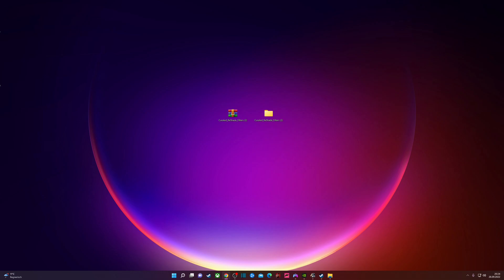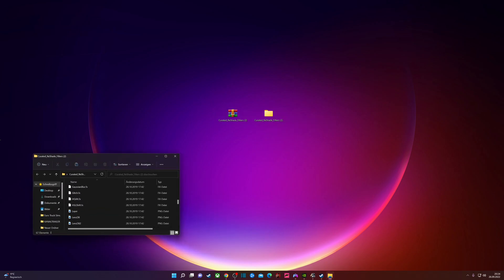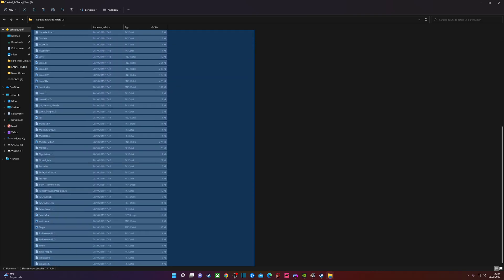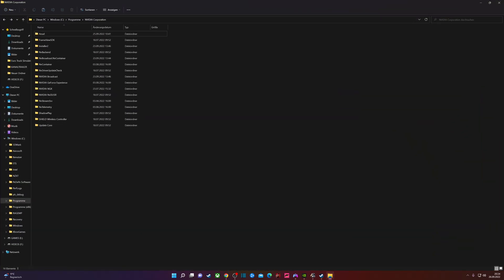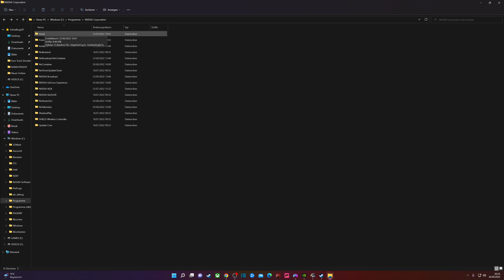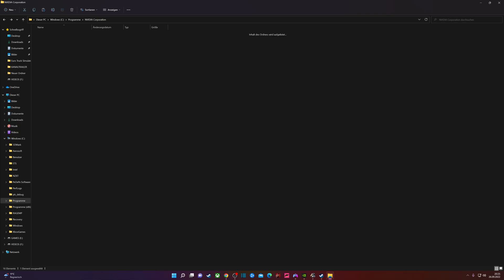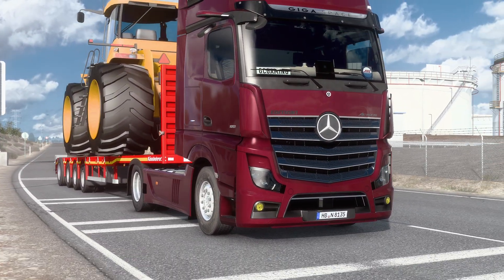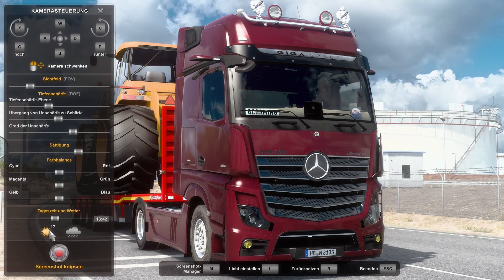ETS2 1.45 NVIDIA FREESTYLE FOR JBX/PNG 1.7.5.4+ TUTORIAL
Today I made a NVIDIA Freestyle Preset free for Everyone who uses a Nvidia Graphic Card.

💡To get the Nvidia Freestyle Settings you have to 💡

PC SPECS
NZXT H710 CASE
NVIDIA GeForce RTX 3090 - GIGABYTE EAGLE OC (24GB)
Intel Core i9-12900K 16-Core 3.2 GHz
ASUS TUF Gaming Z690-Plus WIFI D4
Seagate Firecuda 3x 2TB SSD
Team T-FORCE Delta RGB DDR4 3200MHz CL16 - 16 GB x 4 (64GB)
NZXT Kraken Z73 RGB with LCD Display (Watercooling)
NZXT C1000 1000W Gold (2022)

MICROPHONE
Elgato Streamdeck

WHEEL
Logitech G27
PS5 Controller